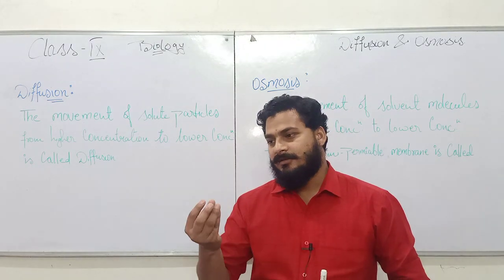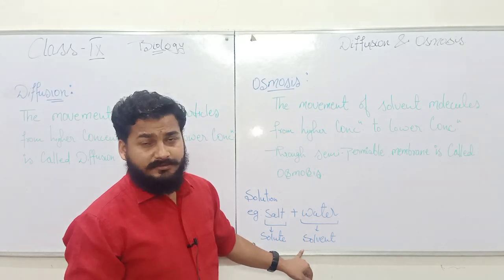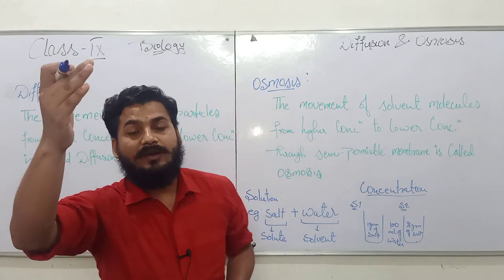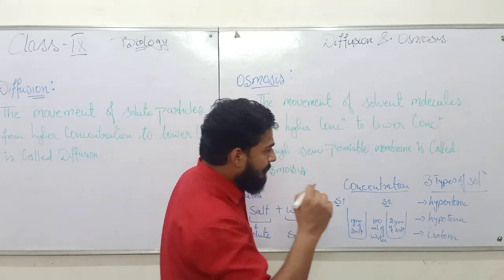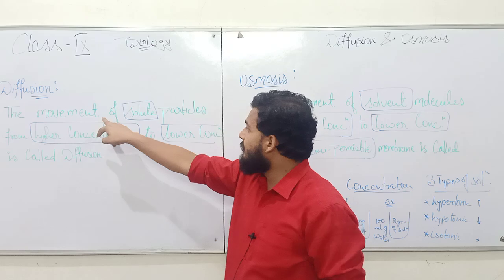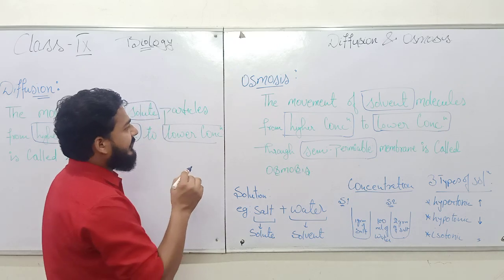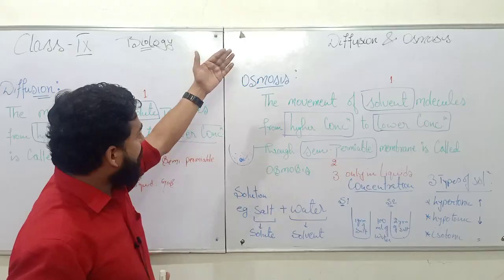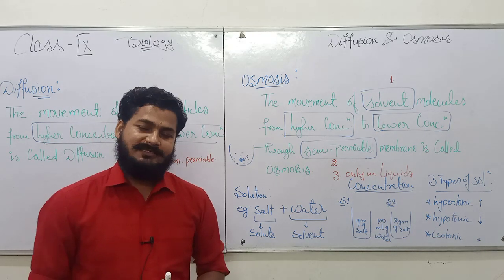Class-IX Biology Chapter-1 Cell "Osmosis and Diffusion" Lecture-6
Lecture-6  "Osmosis and Diffusion"